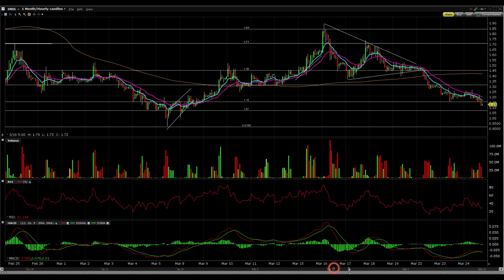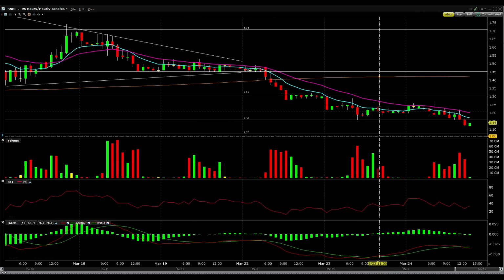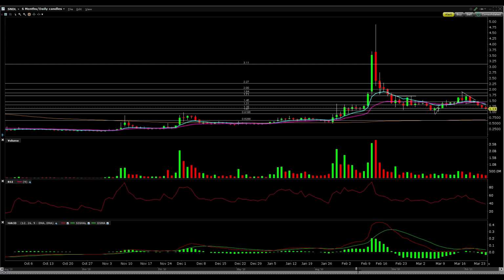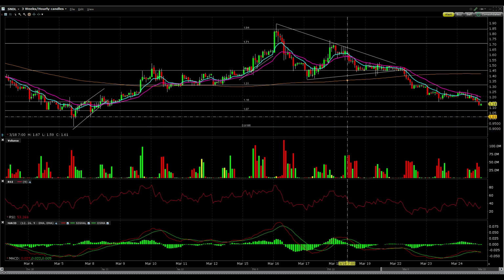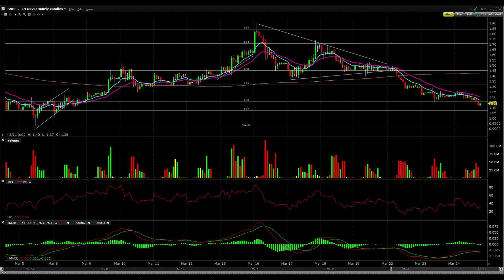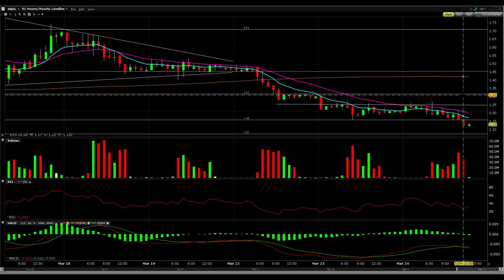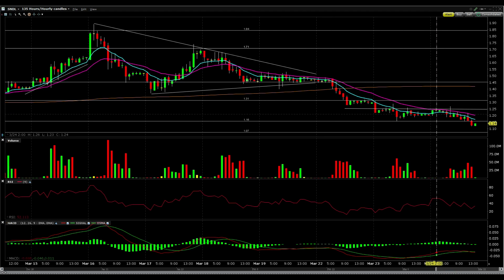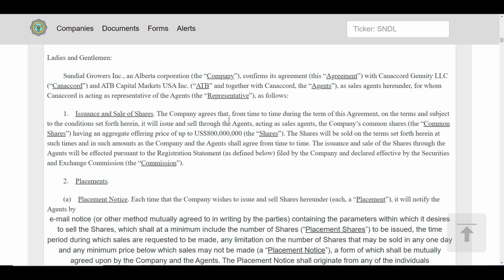SNDL STOCK ANALYSIS & PREDICTION IN 7 MINUTES!🚀KNOW THIS! [ Sundial Growers Stock]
Sundial Growers stock has been crashing and we cover where exactly to buy and where the stock could be heading!

0:00 Intro
0:29 Technical Analysis
2:18 Strategies & Price Target
5:11 News & Why It's Crashing